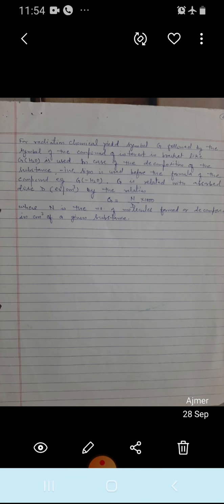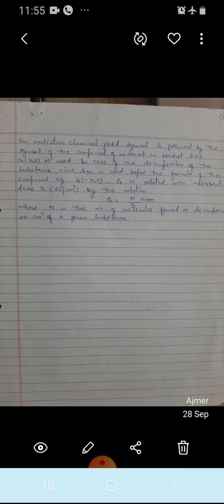Units of radiations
M.Sc.sem lll